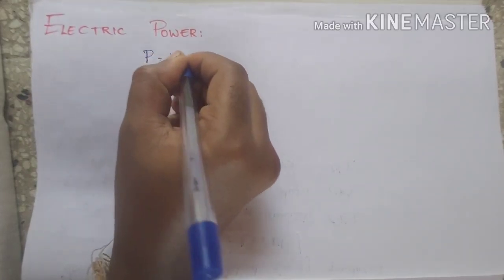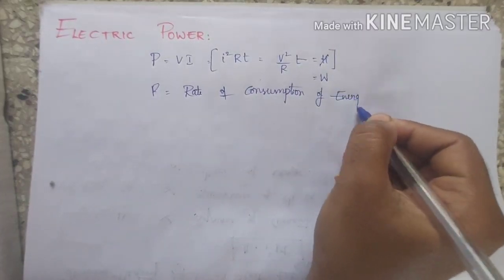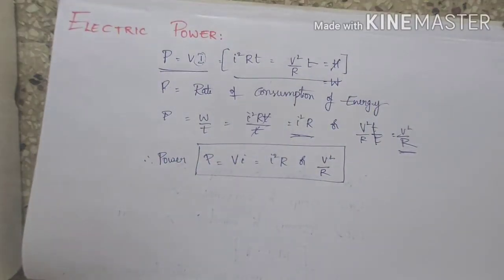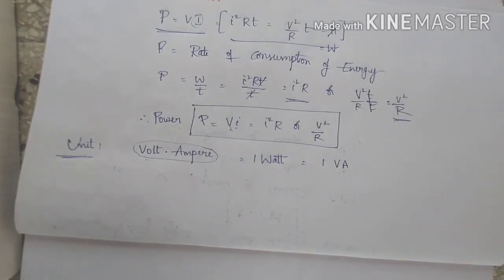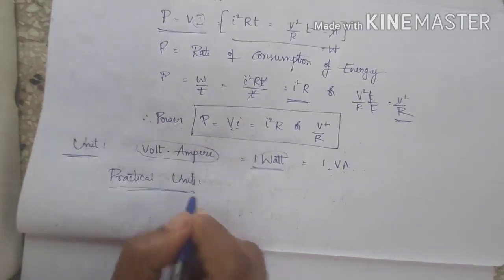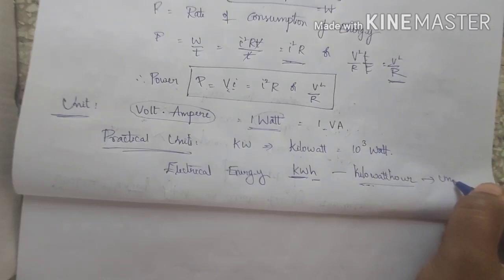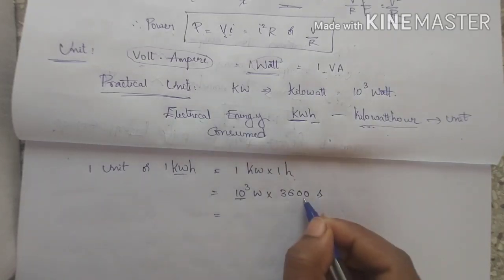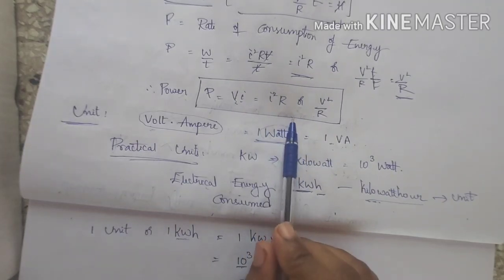Electric Power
Electric Power is the rate of consumption of electrical Energy.In this video,we will learn about the unit the formula of power.Class 10 CBSE